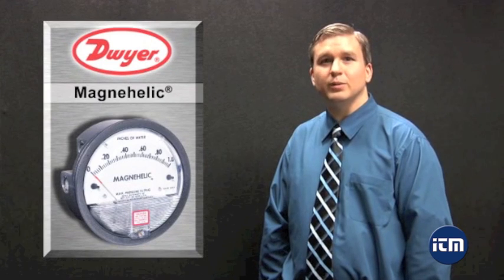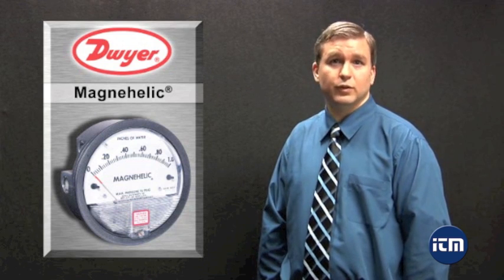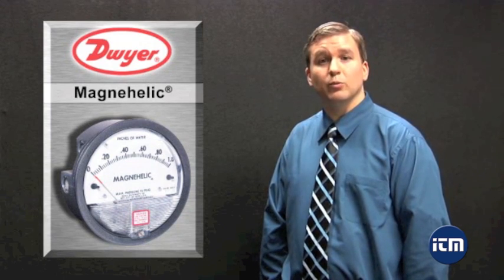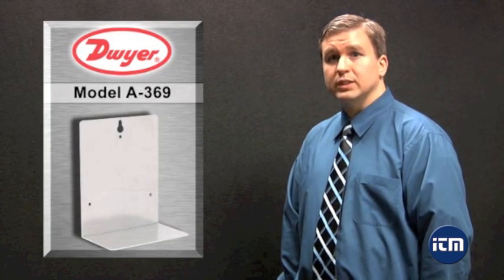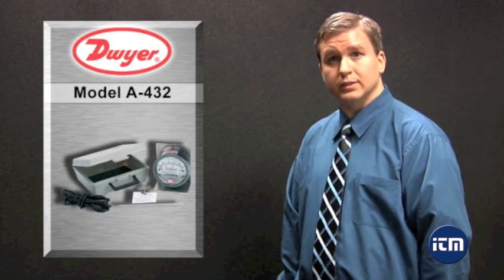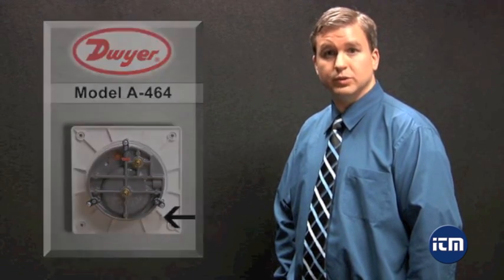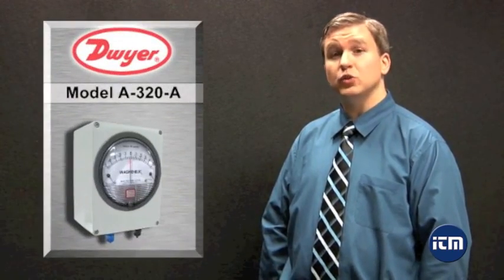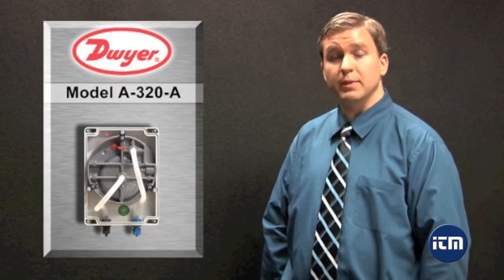Dwyer Product Tutorial: Magnehelic Pressure Gauge: Hang, Flush, and Enclosure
Learn more Information about Mounting instructions for Hang, Flush, and Enclosure applications  for the Magnehelic Gauge